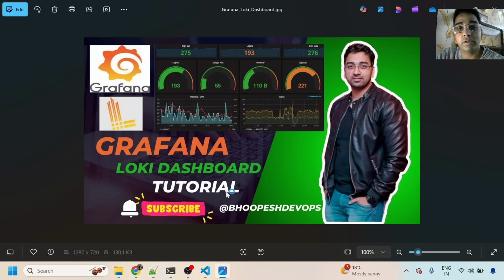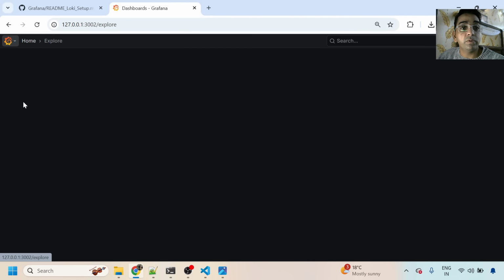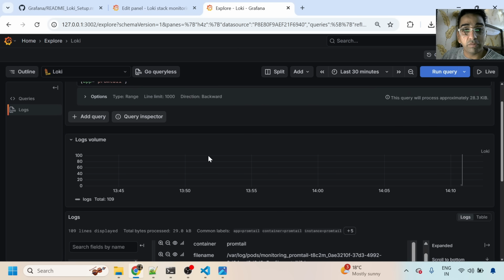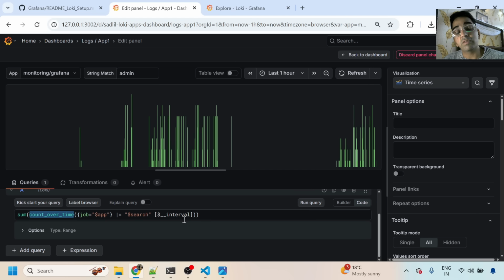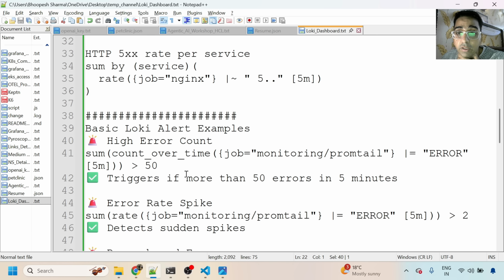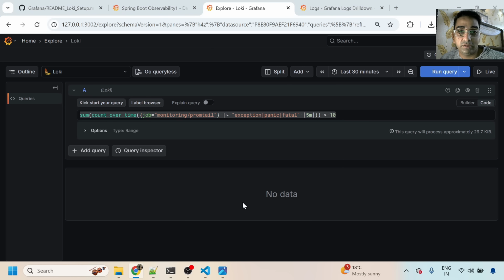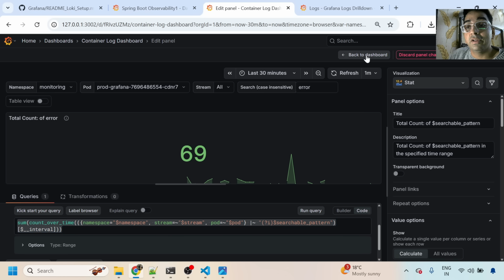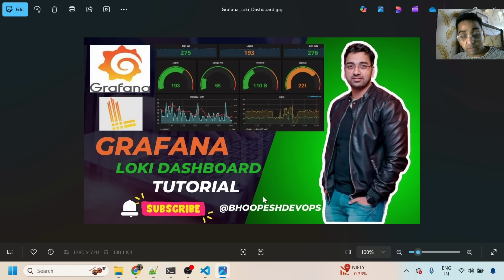Grafana Loki Dashboard Tutorial | How to Setup a Loki Dashboard Step-by-Step | LogQL Tutorial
Tutorials so far
 - Minikube
 - K3d
 - Ubuntu
 - & more!

00:00 - Overview
00:42 -  Different Ways of creating Dashboards
03:00 - Import Node Exporter Dashboard and explanation
04:20 - Prom QL Query Explanation from Node Exporter
12:40 - Create Dashboard Manually from Scratch
14:00 - Node Exporter Dashboard Explanation
19:50 - Import Dashboard via JSON

Loki Dashboard
Grafana Documentation
Grafana Labs
Grafana
Grafana Alloy
grafana logs
prometheus grafana
grafana project
grafana json
grafana react
Bhoopesh
Bhoopesh Devops
Grafana tutorial
Grafana dashboard
Grafana setup
Grafana installation
Grafana Prometheus
Grafana Loki
Grafana Elasticsearch
Grafana InfluxDB
Grafana plugins
Grafana alerts
Grafana AWS
Grafana monitoring
Grafana tips and tricks
Grafana queries
Grafana best practices
Grafana Cloud
Grafana Docker
Grafana alerting
Grafana Kubernetes
Grafana InfluxDB